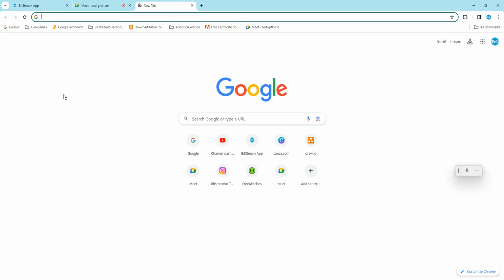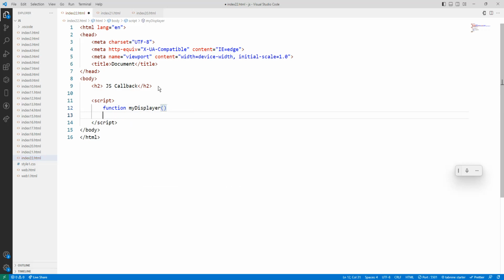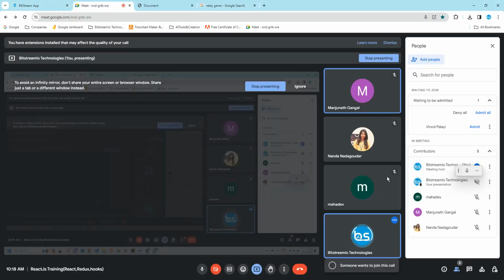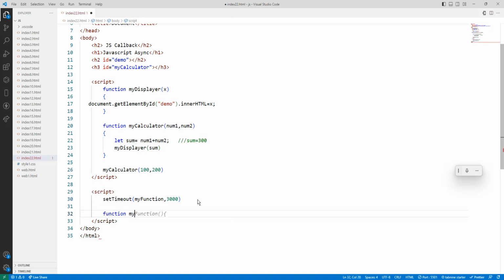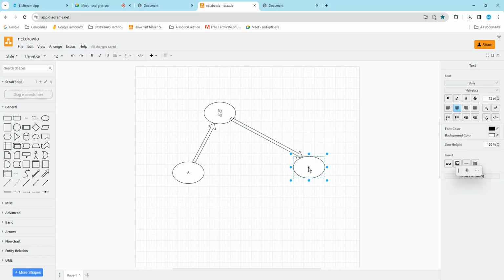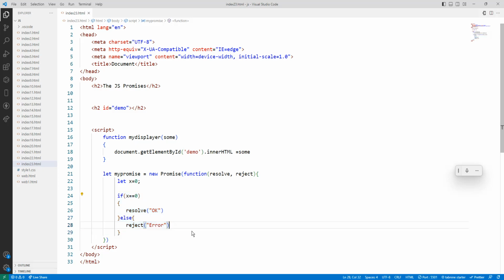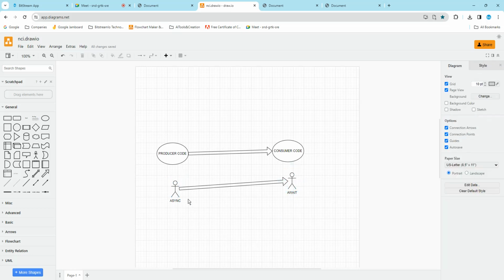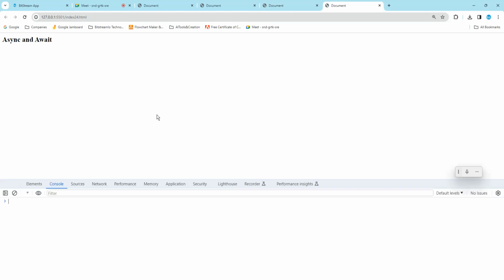JsSession13_17-01-2024 html ajax css3 json